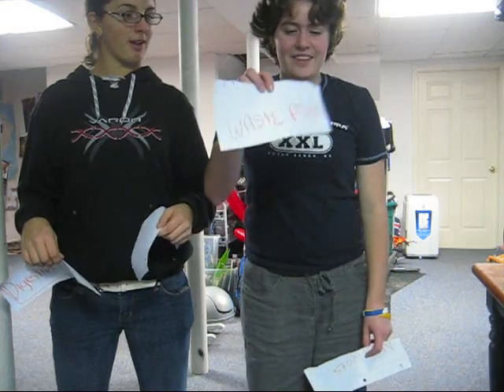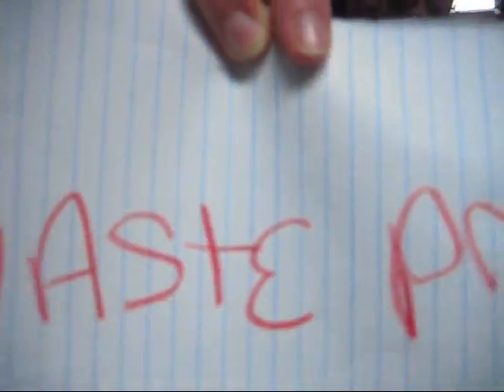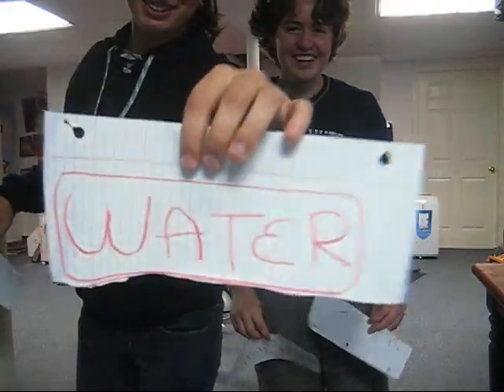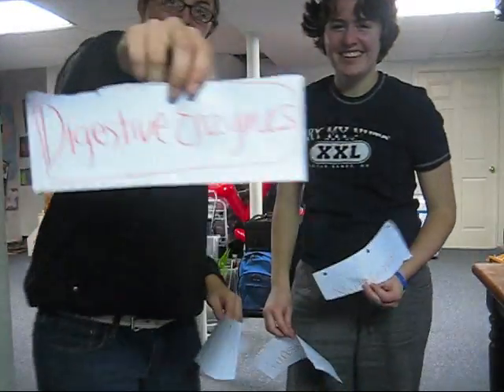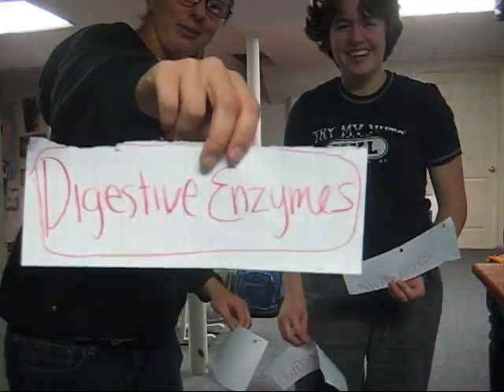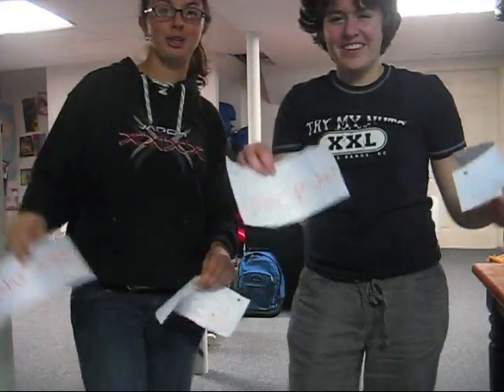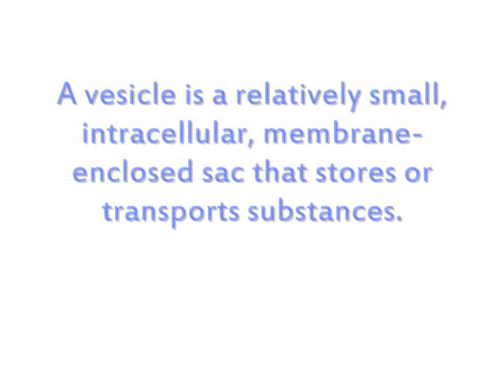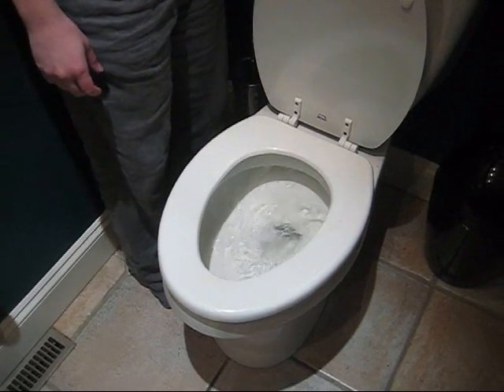Kendall and Kristin's Plant Cell Analogy Project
Our Project for bio.